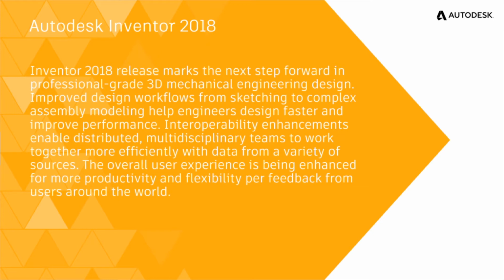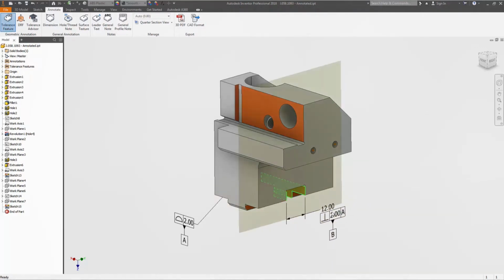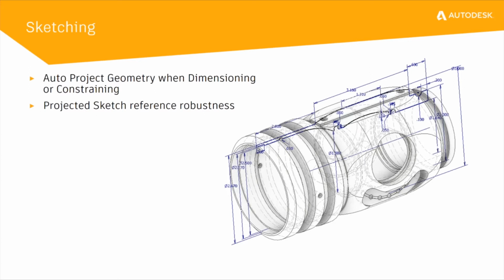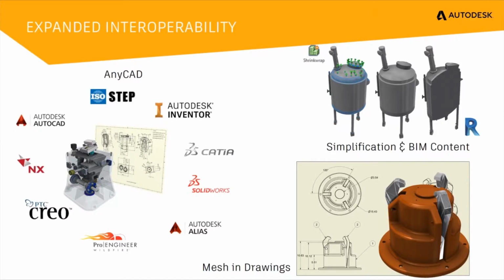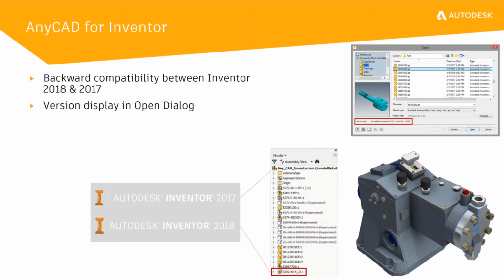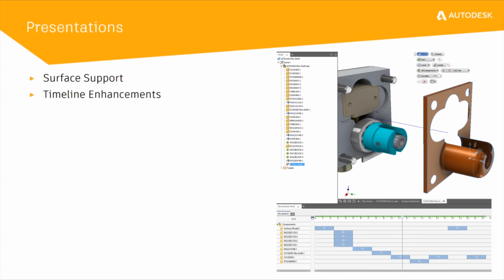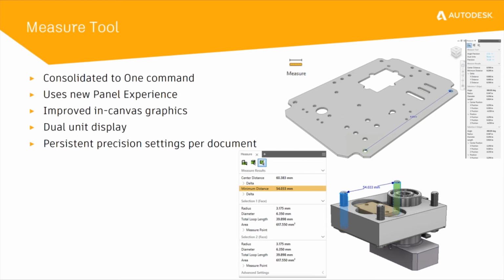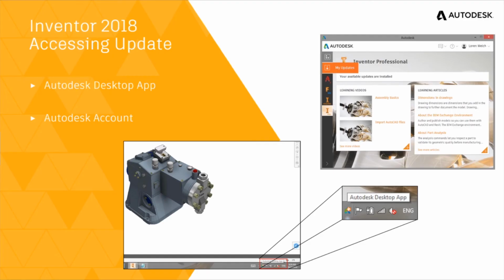Autodesk Inventor 2018 - What's New | Autodesk Virtual Academy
The wait is over! Autodesk Inventor 2018 is now available to download and here's your first look at what's new. This year, Autodesk has focused much of their efforts on adding professional-grade design enhancements, an expansion to interoperability, and improvements to the user experience. See additions like Model Based Definition, 3D Annotations, GD&T, backwards compatiblity to Inventor 2017, enhanced measure tool, and more.

Get a guided tour of what's new in Inventor, Vault, and AutoCAD 2018 with the Autodesk Product Managers leading the development on Autodesk Virtual Academy.